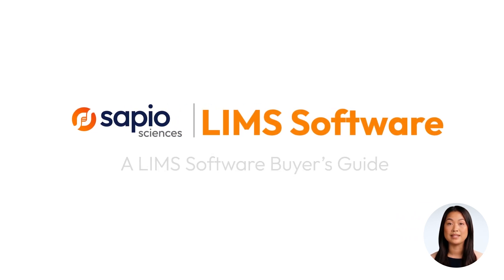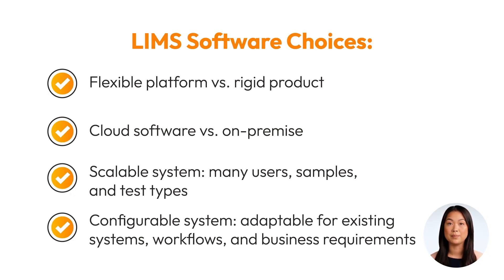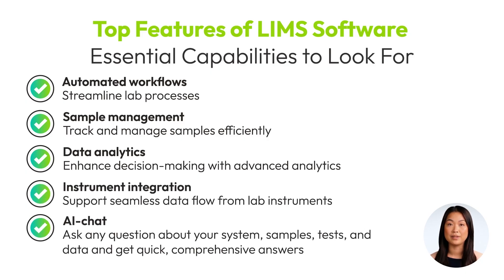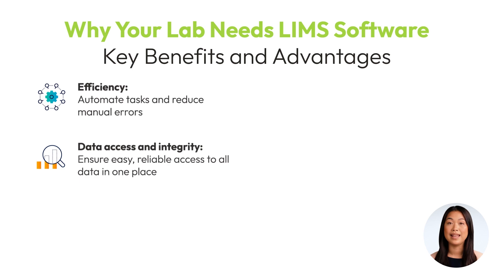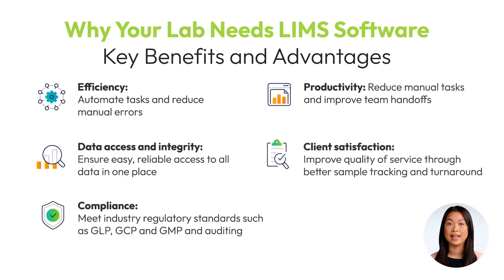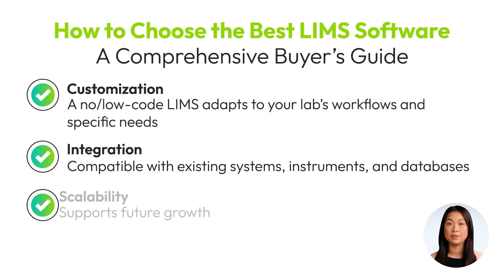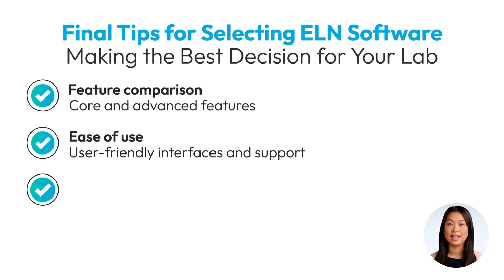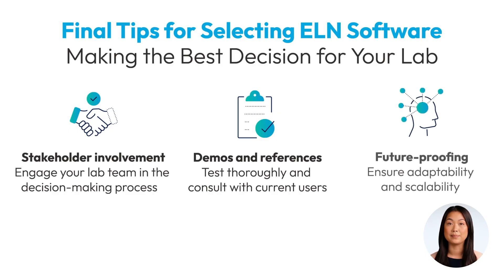Laboratory Information Management System (LIMS) Buyers Guide 2025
Discover how a Laboratory Information Management System (LIMS) can revolutionize lab operations by automating workflows, managing data, and ensuring compliance. Whether you’re in clinical diagnostics, pharmaceuticals, biotechnology, or environmental testing, this video explains the core features, benefits, and applications of LIMS.

What You’ll Learn:
- What is a LIMS? Understand how this critical software centralizes sample tracking, automates workflows, and enhances data accuracy.
- Applications Across Industries: Explore how LIMS supports clinical diagnostics, food safety, environmental testing, and more.
- Key Features: From sample management to compliance and scalability, learn why a LIMS is essential for labs of all sizes.
- LIMS Benefits: Boost efficiency, reduce errors, and achieve cost savings.
- LIMS Platform vs. Traditional Products: Learn the difference between a scalable, configurable platform and standalone solutions.